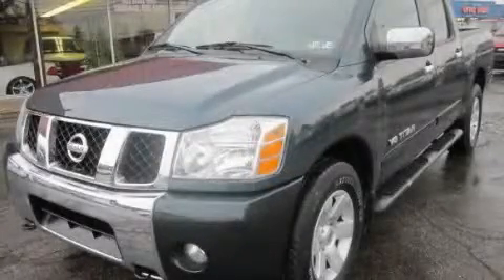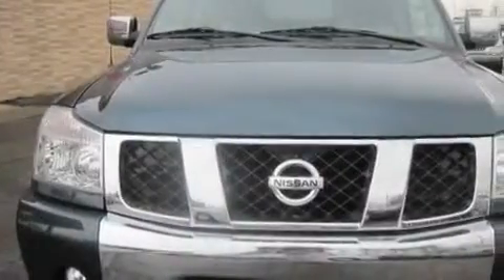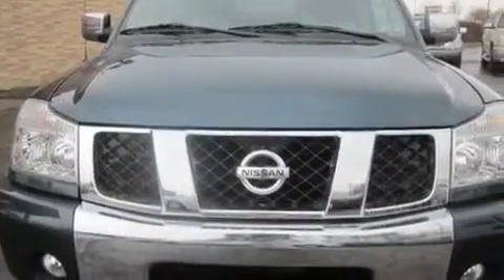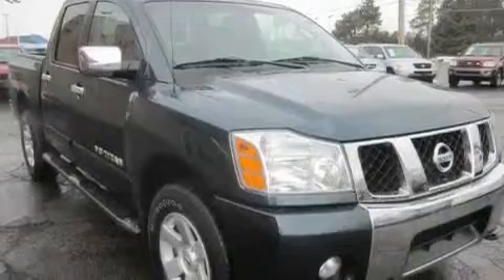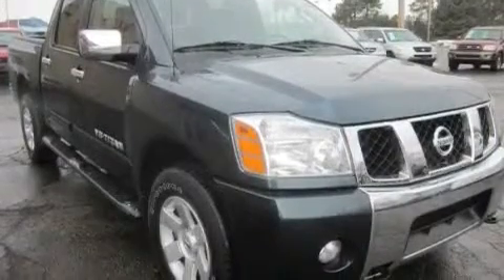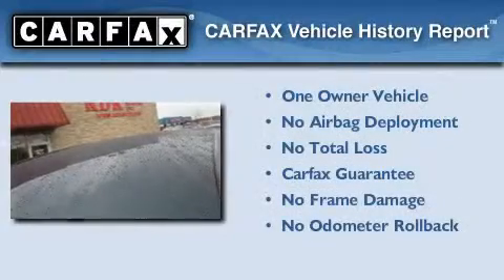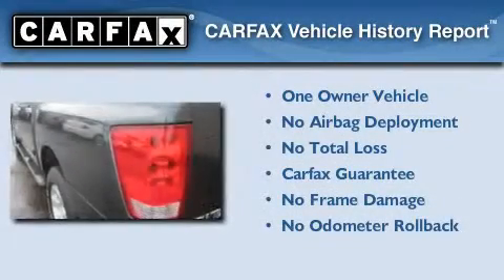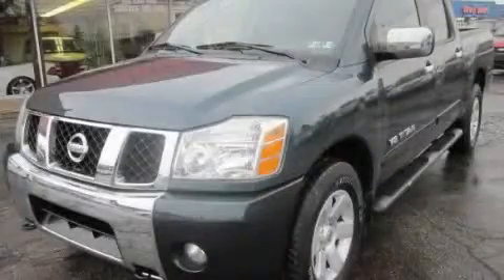2005 Nissan Titan Cleveland OH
Year : 2005

 Make : Nissan

 Model : Titan

 Engine : 5.6L 8-Cylinder

 Trans . : automatic

 Exterior : Deep Water

 Miles : 84,971

 Interior : Graphite/Titanium

 1633 Pearl Road

  , OH 44212

 Preowned 2005 Nissan Titan  OH